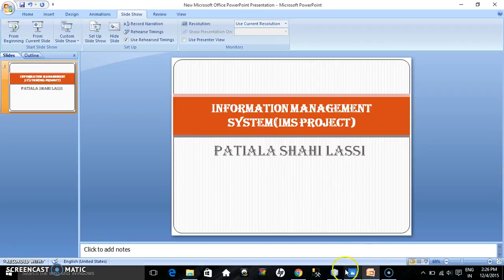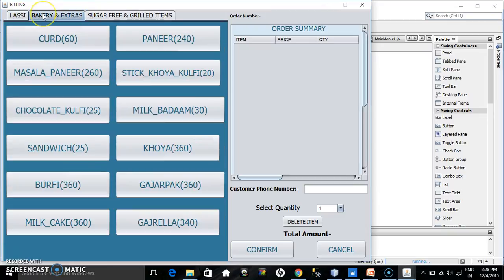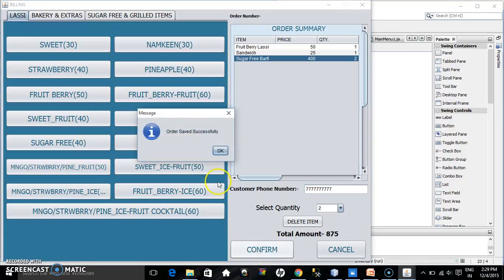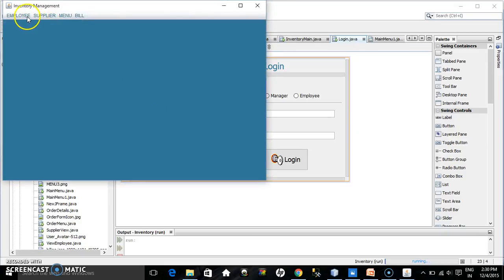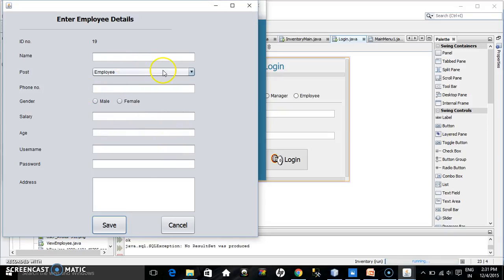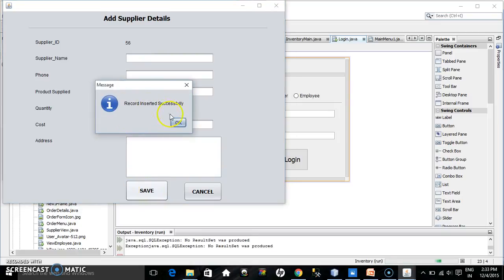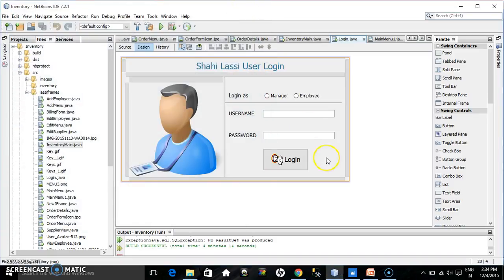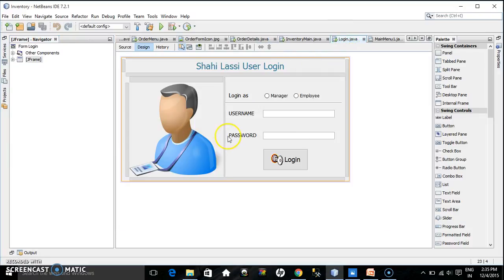Billing and Inventory System for Patiala Shahi Lassi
This is a "Billing and Inventory System Patiala Shahi Lassi" created by Anshul Kathuria, Anubhav Gupta, Anuj Arora of Thapar University, Patiala for our project on Information Management System(IMS).